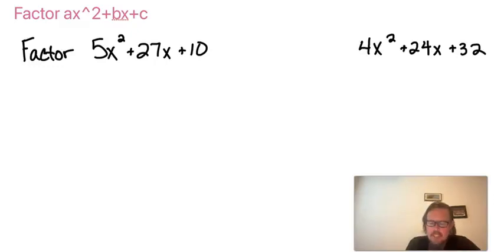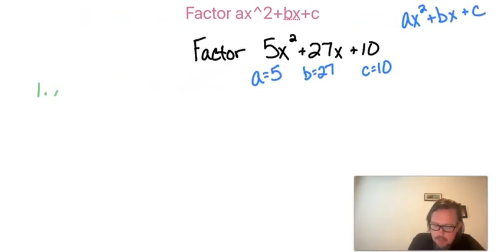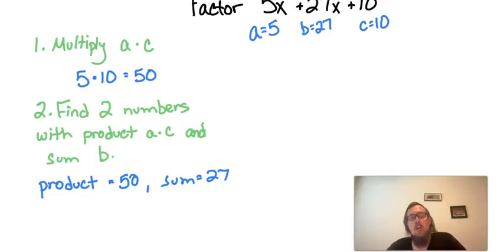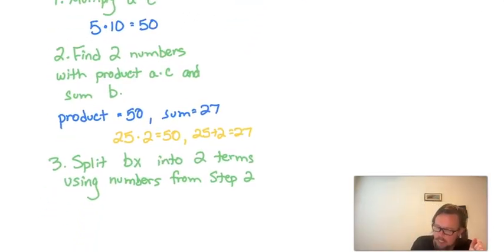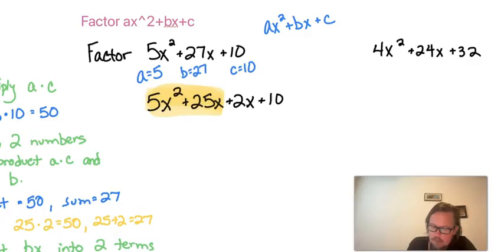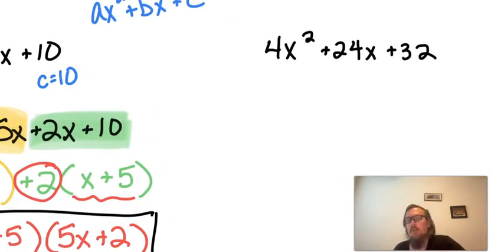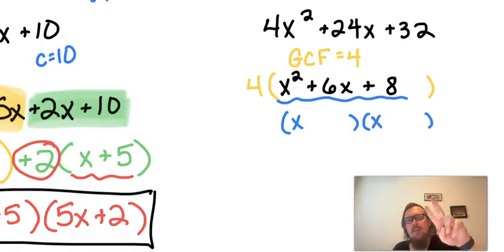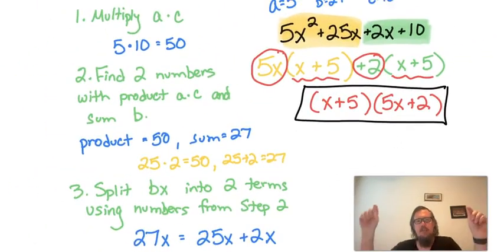8.7.1 Factor ax^2+bx+c